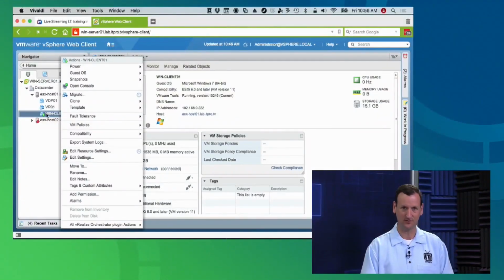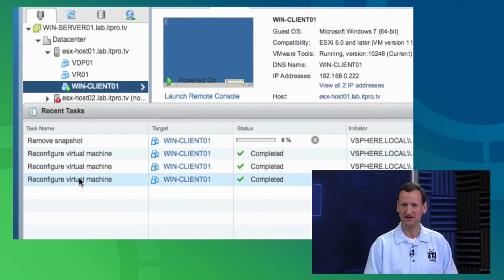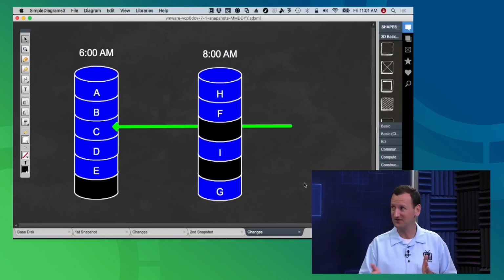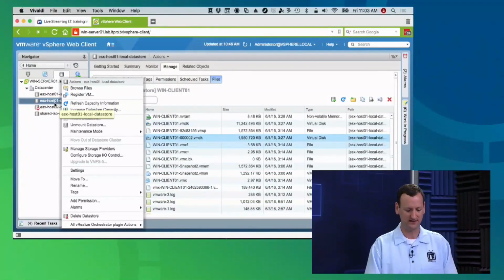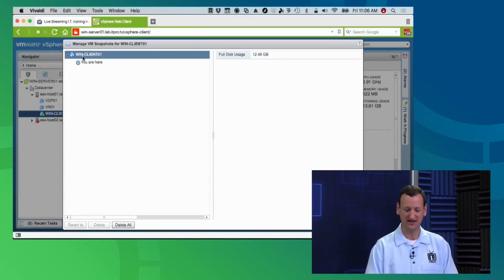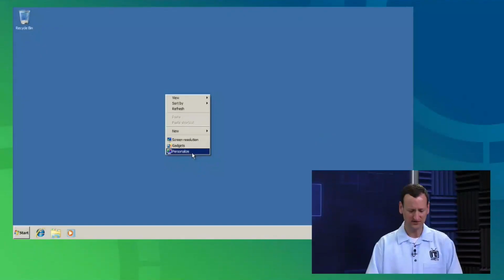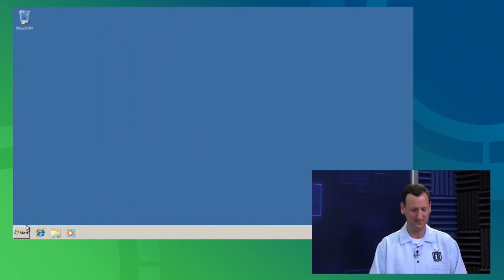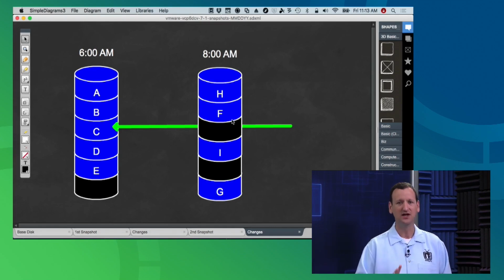71 0 Snapshots Part 2